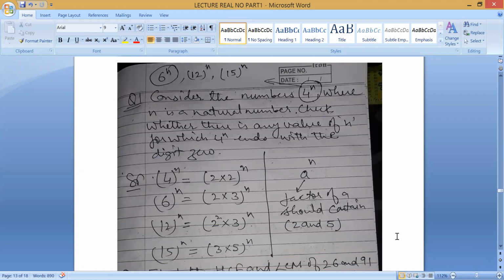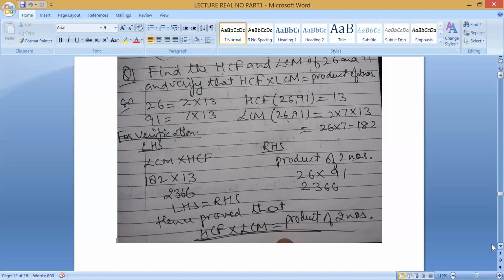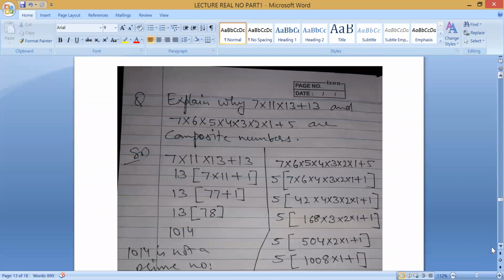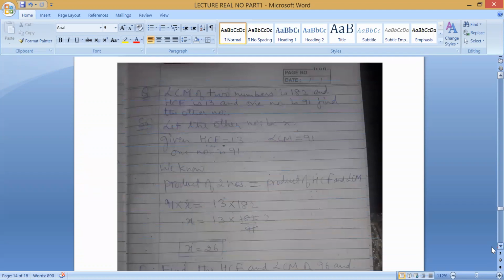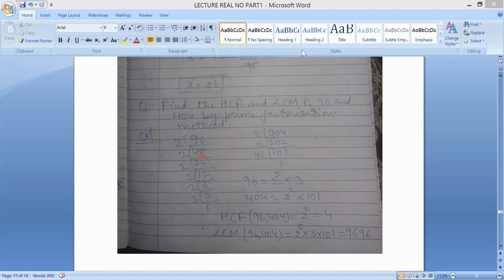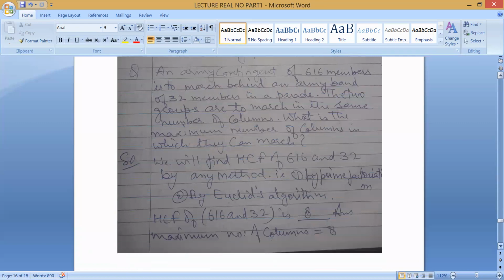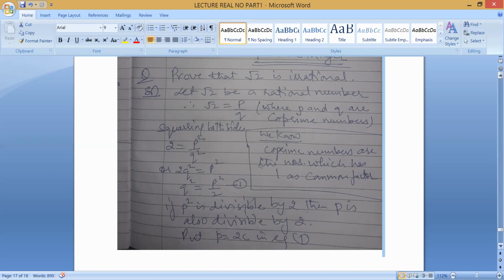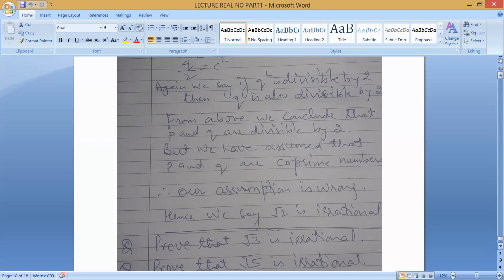class 10 real numbers part4 29 4 2021